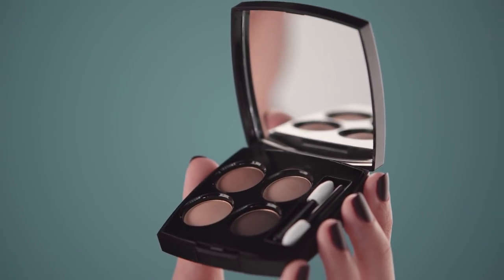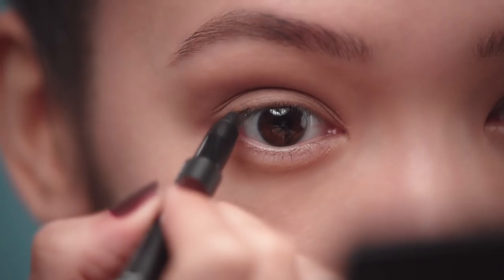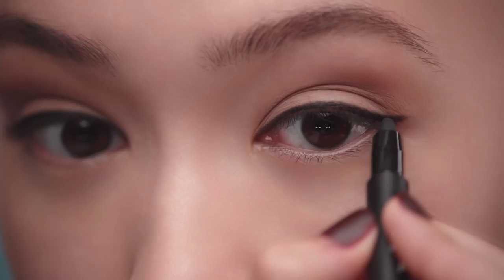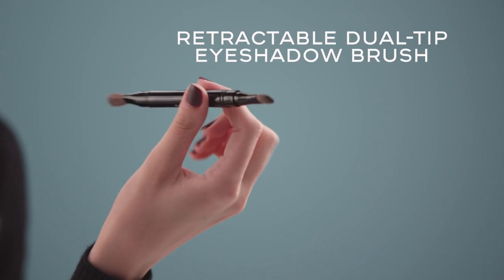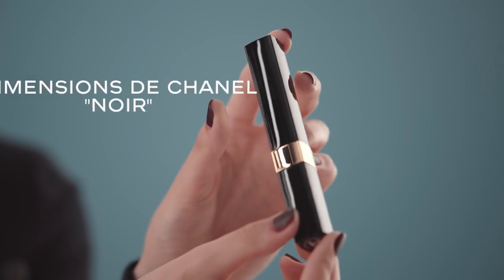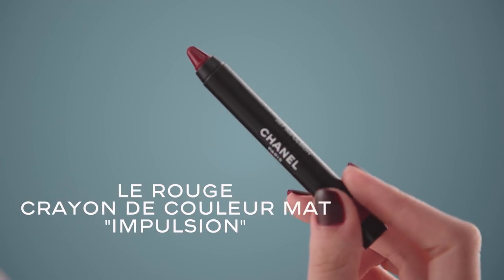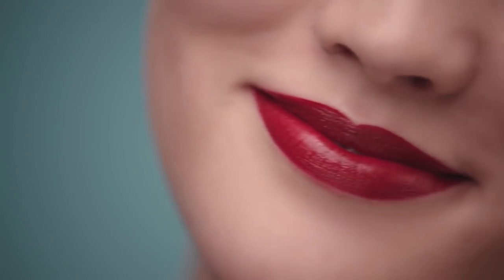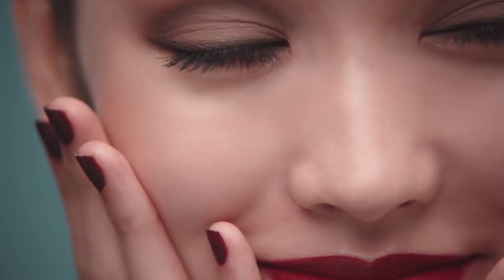Total Matte Look with the FALL-WINTER 2018 COLLECTION CHANEL – CHANEL Makeup Tutorials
Learn how to create the total matte look with the FALL-WINTER 2018 COLLECTION. Matte colours for lips, eyes, cheeks and nails.

Create the total matte look with the latest limited edition LES 4 OMBRES created by Lucia Pica for the FALL-WINTER 2018 collection - matte colours for lips, eyes, cheeks and nails.